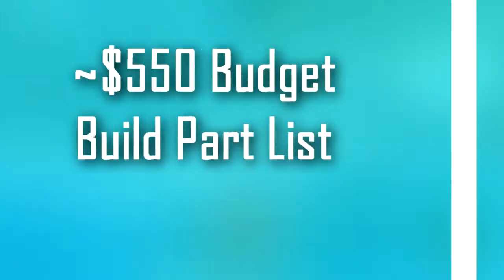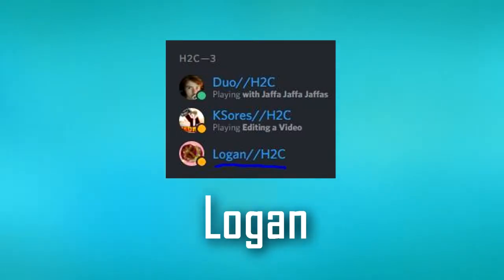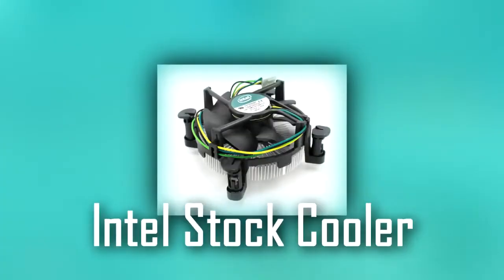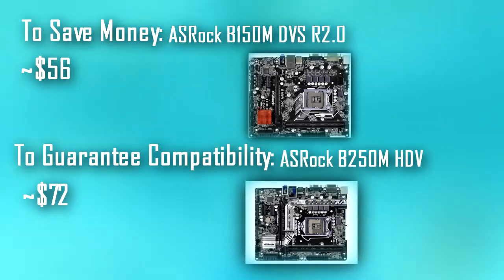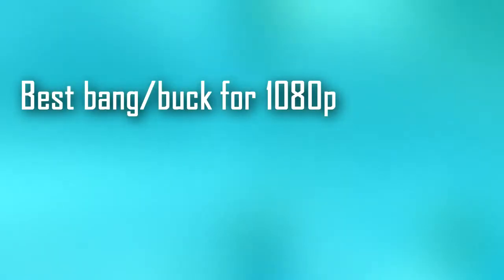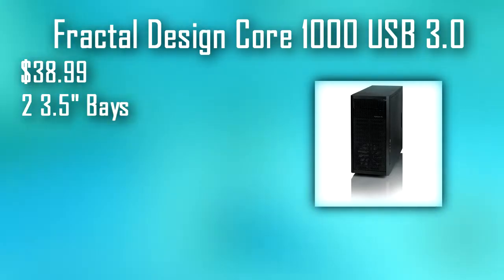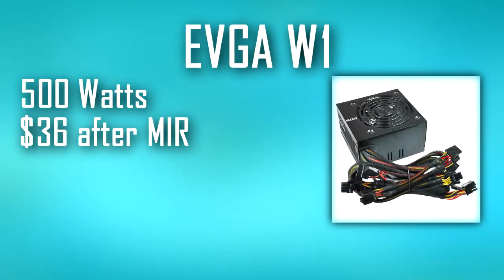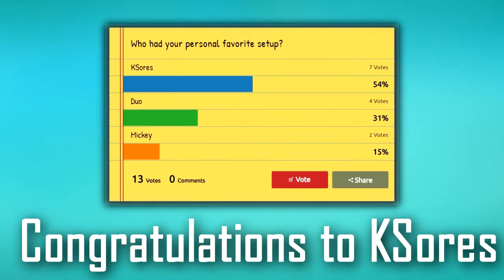$550 Budget Gaming PC Part List - Early 2017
This PC part list was compiled by our newest H2C member, Logan, you can expect to build this PC for about $550, If you cut down on some things such as RAM and SSD size and then add a 1TB HDD, that would work out too.

In this video, we go through each of the PC parts on the list one by one and discuss why we chose these particular parts

Remember, these parts are not absolutely concrete for what you should buy, it is merely a recommendation, you can add, change or remove things as you please.